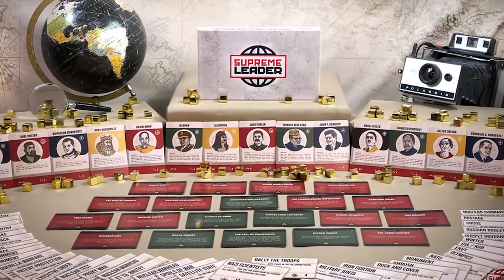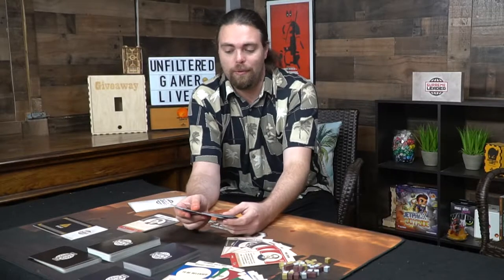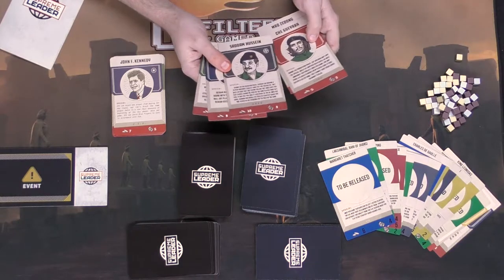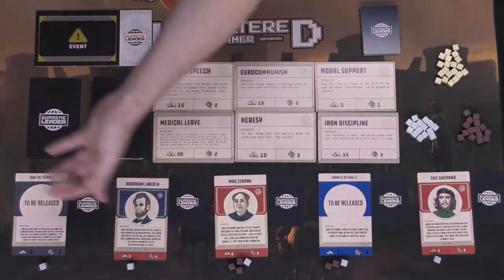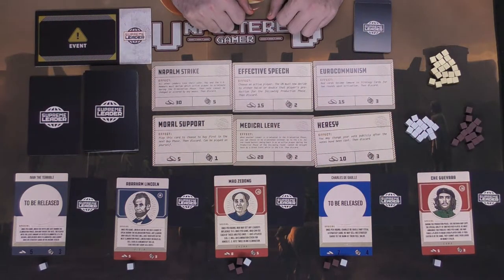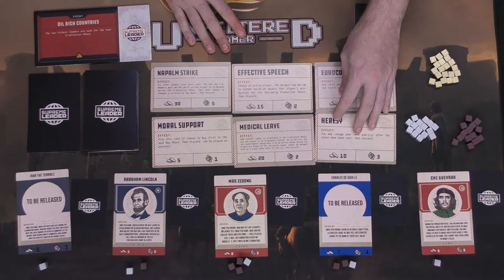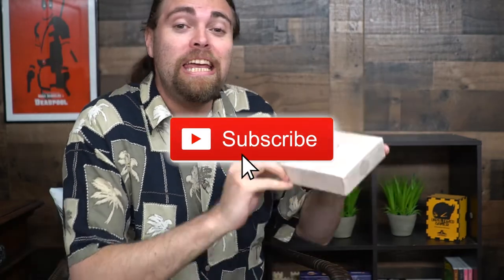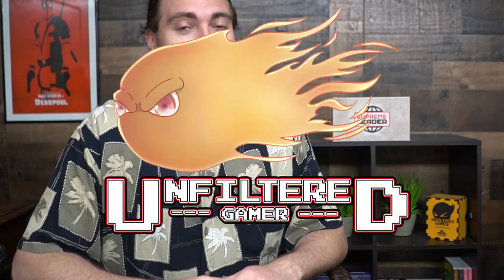Supreme Leader & Expansion - Board Game Review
Supreme Leader Review by Unfiltered Gamer